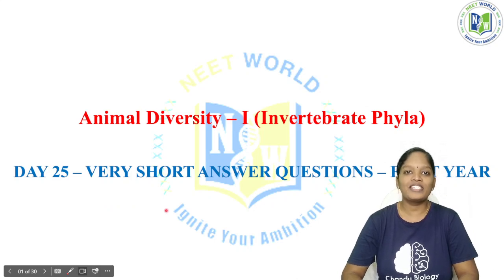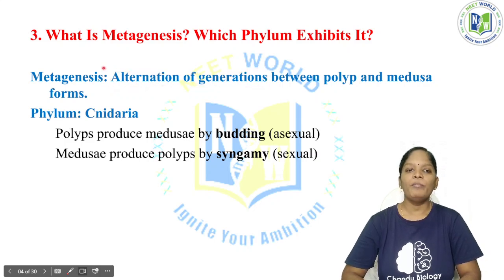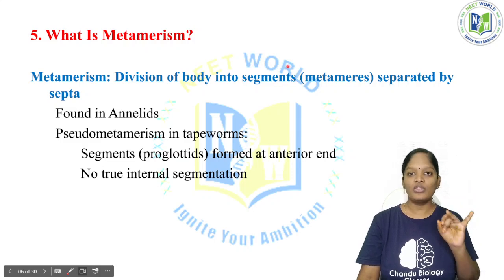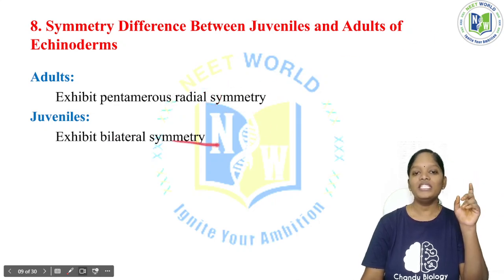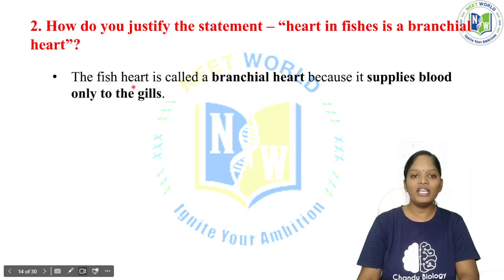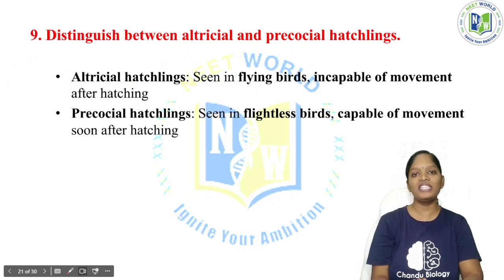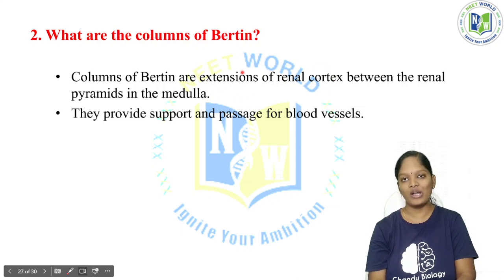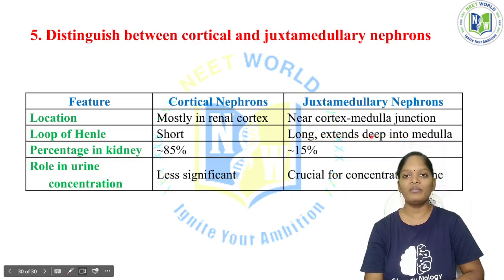Animal Diversity I & II + Circulation & Excretion | Complete IPE Biology Marathon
In this power-packed biology lecture, Vasuki Maam explains the most important Zoology chapters for NEET preparation — Animal Diversity I & II (First Year) and Body Fluids & Circulation + Excretion (Second Year) in a simple, clear, and exam-oriented manner.

This session is perfect for students who want concept clarity, smart tricks, and NEET-level understanding in one go. Every topic is explained with a focus on NCERT lines, previous year questions, and frequently asked concepts.

🌟 What you’ll learn:

✔ Classification of animals with key features
✔ Important phyla & examples for NEET
✔ Blood, heart, circulation & disorders
✔ Excretory organs and mechanisms
✔ High-yield MCQs & NEET exam focus

NEET World is a dedicated platform for NEET aspirants, focused on delivering concept-based learning, smart strategies, and high-quality lectures by expert faculty. Our mission is to ignite ambition, build confidence, and help every student reach their medical dream through consistent and focused preparation.

👩‍🏫 About Lecturer – Vasuki Maam

Vasuki Maam is a highly experienced and student-loved biology educator known for her simple explanations, logical flow, and exam-focused teaching style. Her classes make even the toughest zoology topics easy to understand and remember, making her lectures a must-watch for NEET aspirants